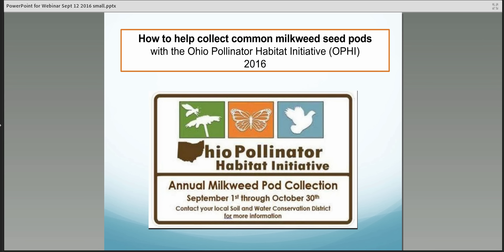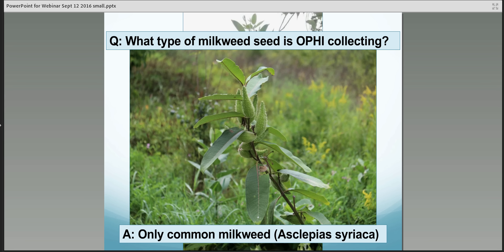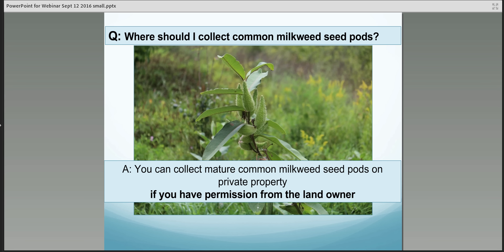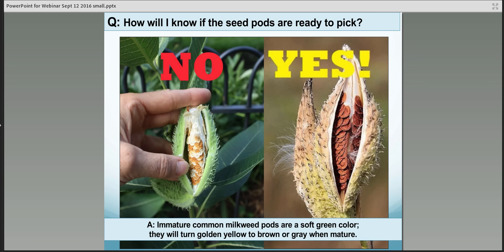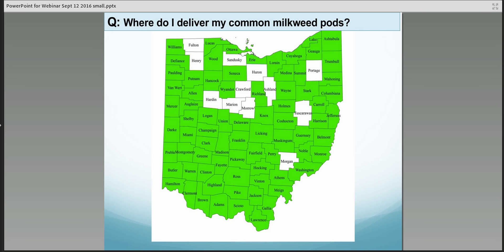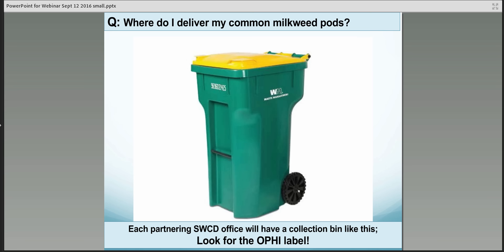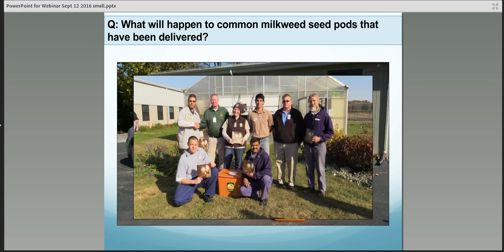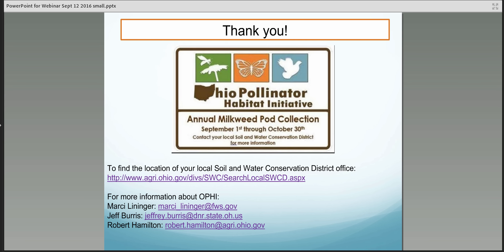Milkweed pod webinar